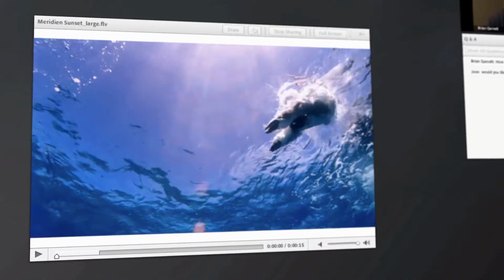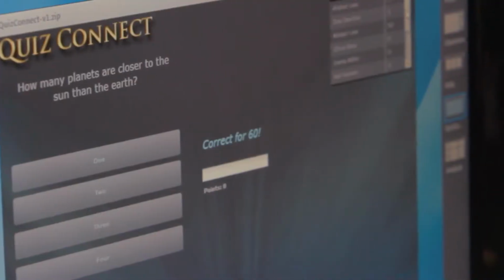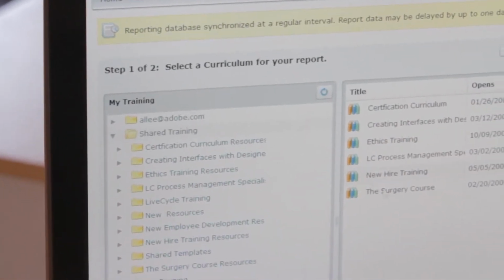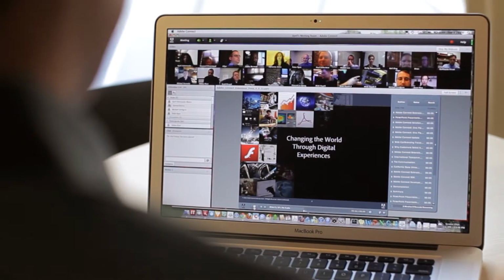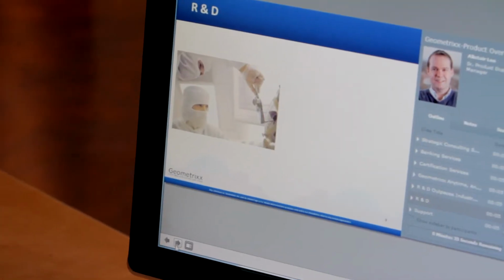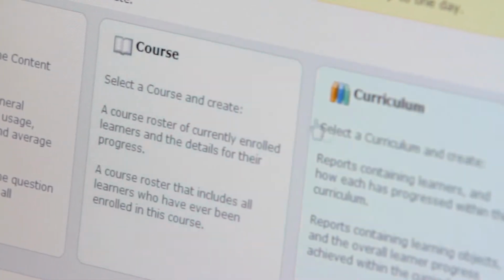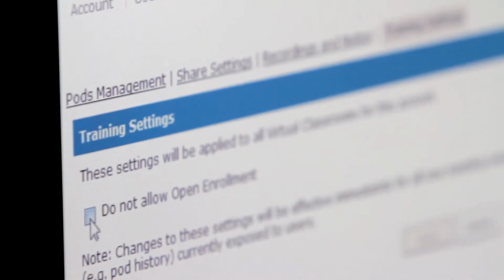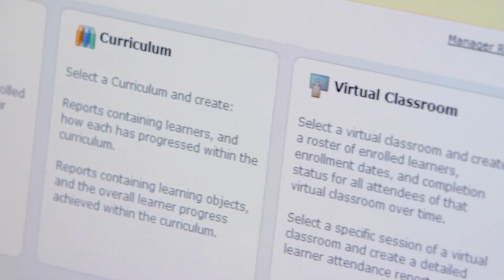Adobe Connect - Einsatzgebiete für e learning